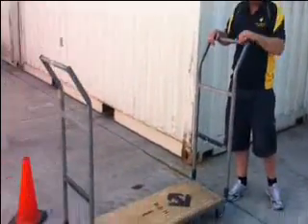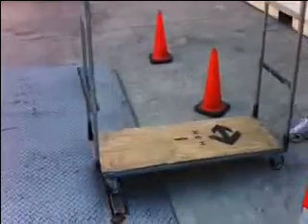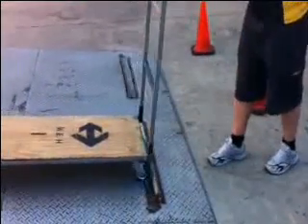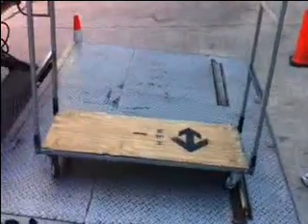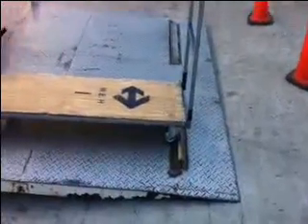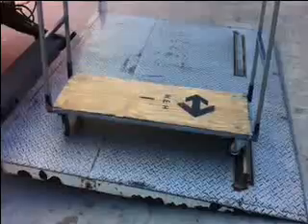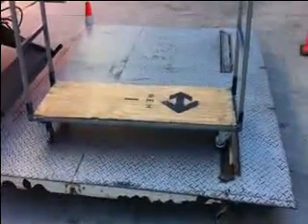Tailgate Stop Demonstration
This video shows a demonstration of the Tailgate Stop.

WE Hughes is a removalist company based in Adelaide South Australia. We provide both home and office removals services.